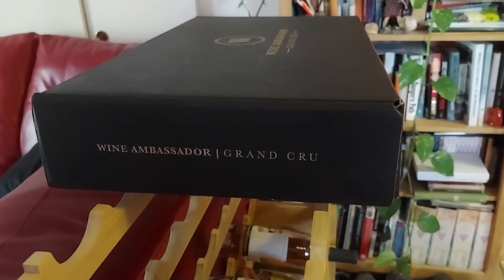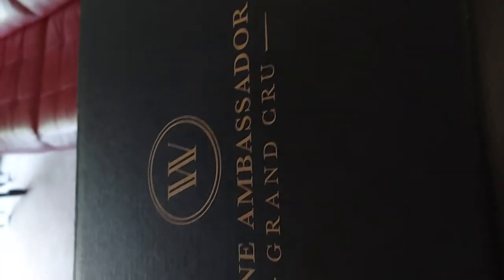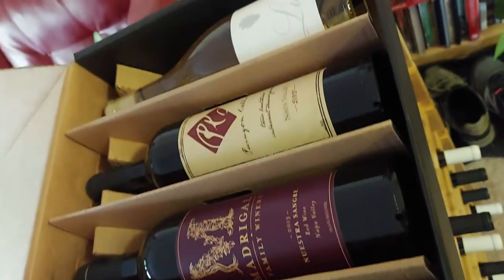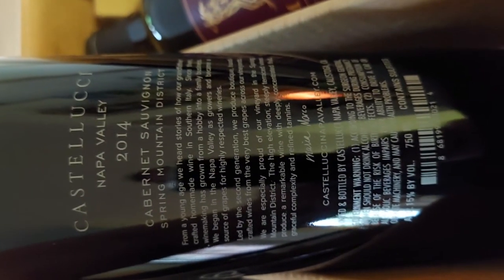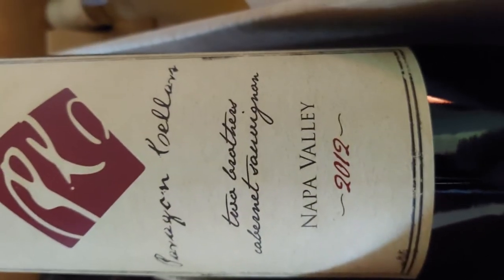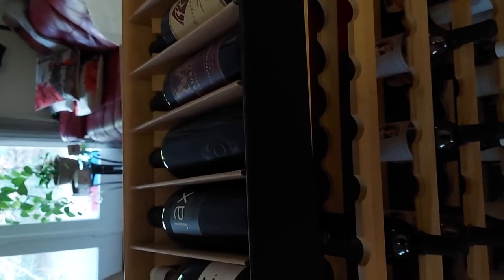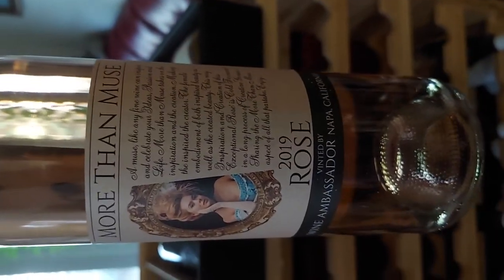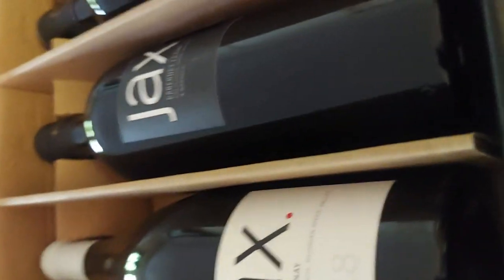Grand Cru Luxury Black Box Opening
Grand Cru Luxury 6 bottle black box comes when you upgrade your Wine Ambassador membership to our top level. This 6 bottle pack will be the start of my wine collection. Good to save for special occasions like when I purchase my motor home. I plan on touring the country avoiding winter.